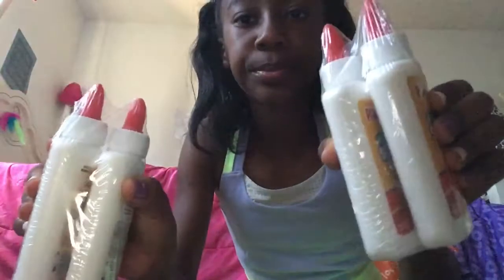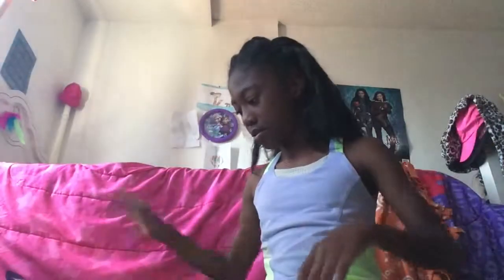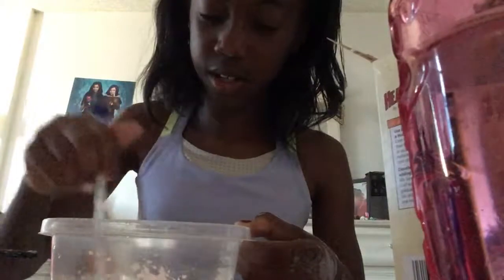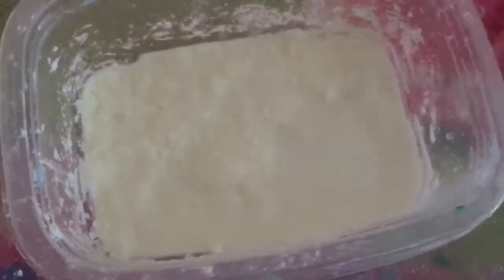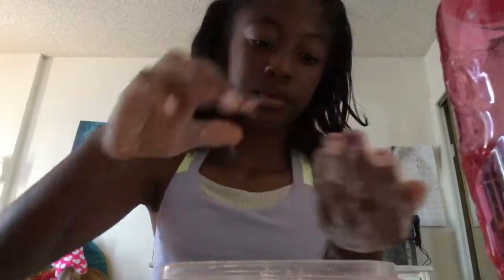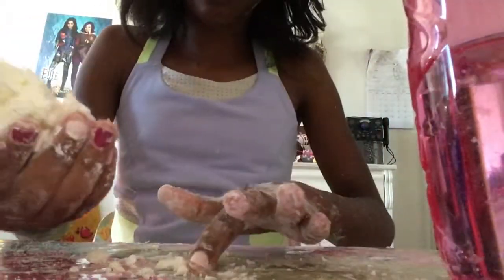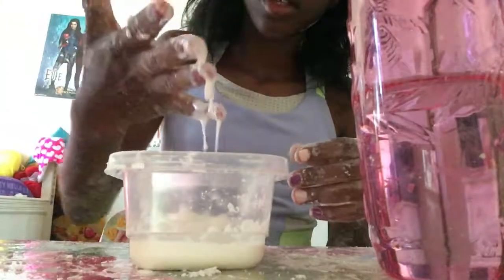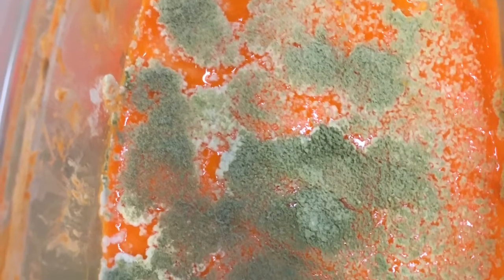Testing Obleck!!!Fail Must Watch!!!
Hey guys so today I am making obleck for the first time.Things got messy real fast.In the beginning you see me doing a haul that's ok just keep watching.And you probably shouldn't color your obleck or keep it for a long time because if you do,yours will look like mine at the end of the video.It happened in like 1-2 weeks or so.Well See you guys next time.Bye